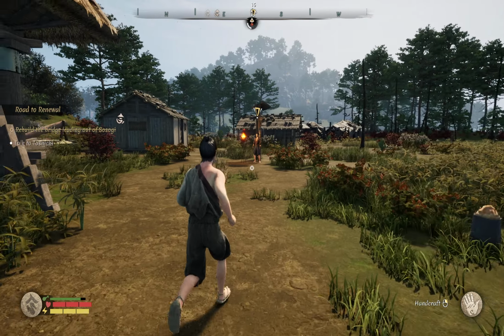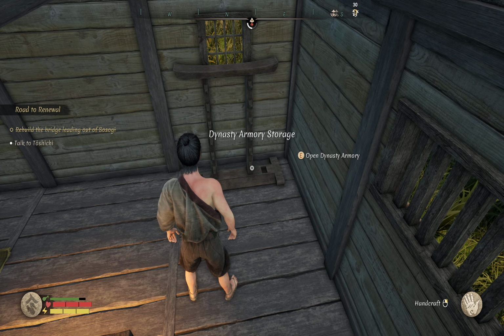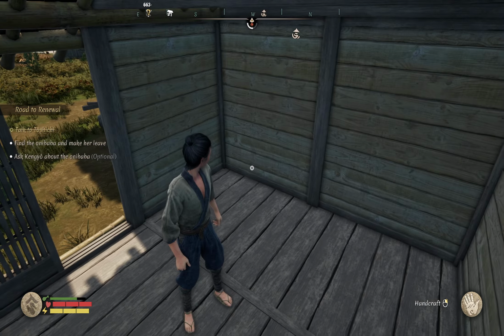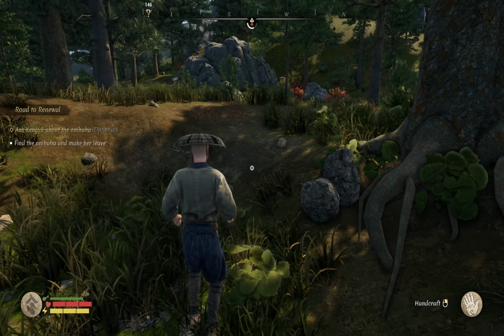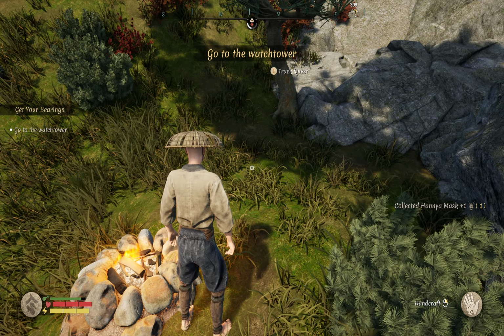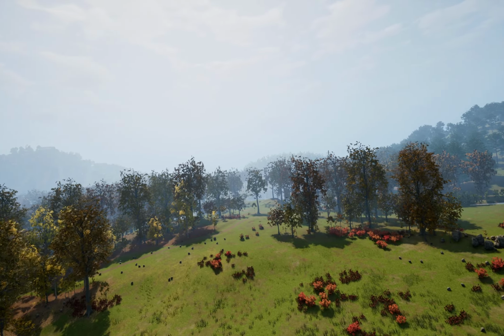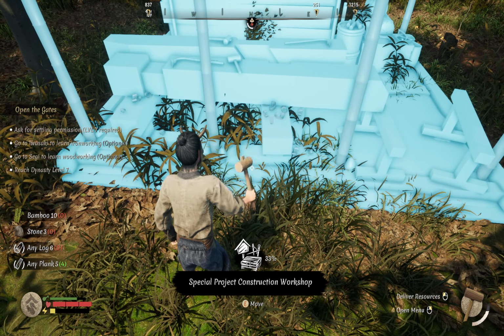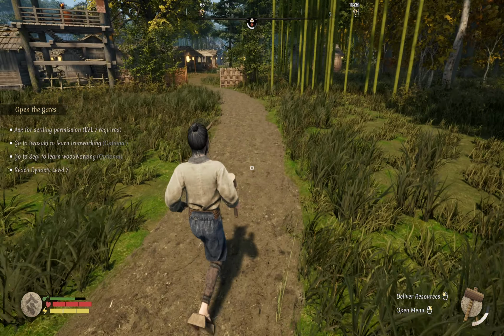The Onibaba & The Watchtower | Sengoku Dynasty | Let's Play | s01e06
Sengoku Dynasty is an open world, survival, colony builder with RPG elements recently released on steam in early access. It is set in the Sengoku Period of Feudal Japan.
 In this episode we go on a quest "Road to Renewal" to deal with an Onibaba - or Demon Hag. We get a lay of the land from a watchtower. We sell some food and find an iron pickaxe and we find another bridge special construction site.